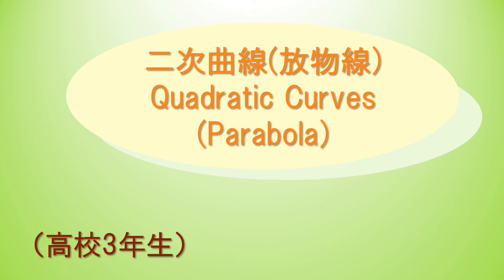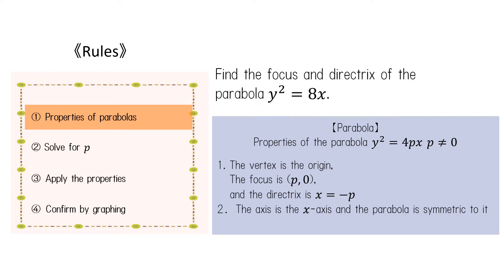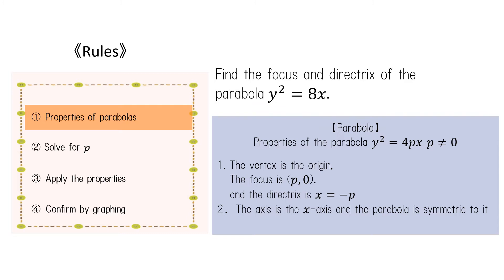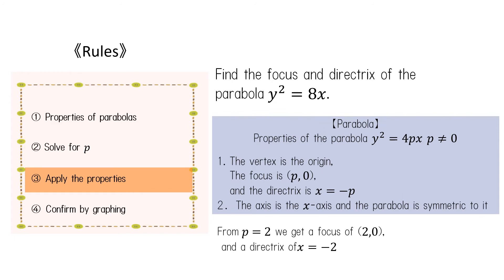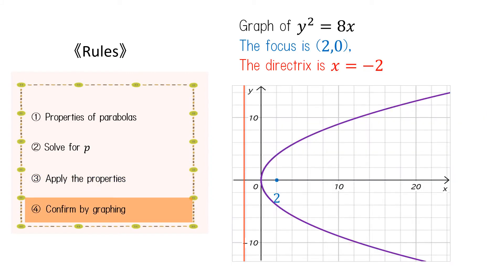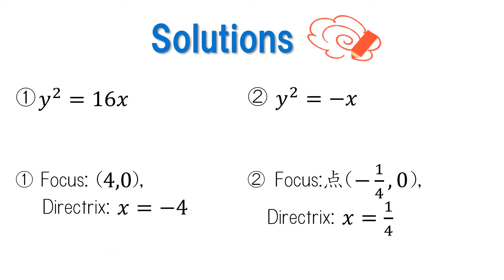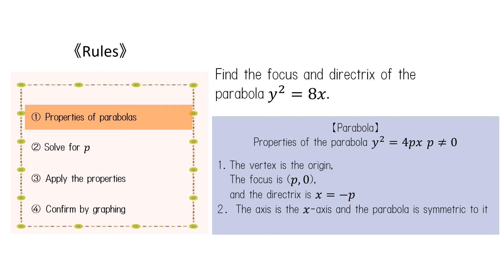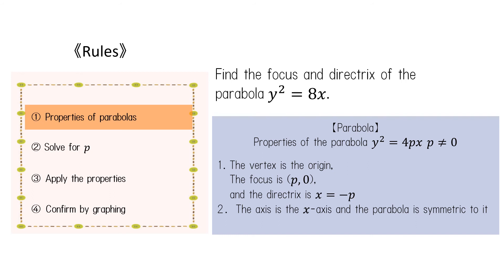高3＿二次曲線＿直行座標による表示＿放物線（英語版）